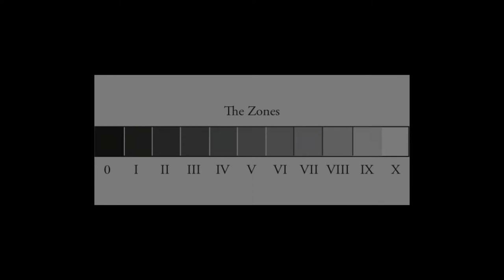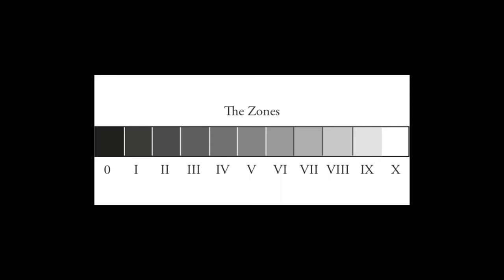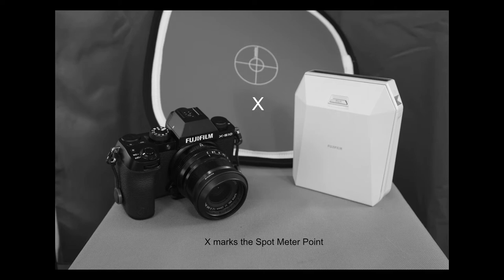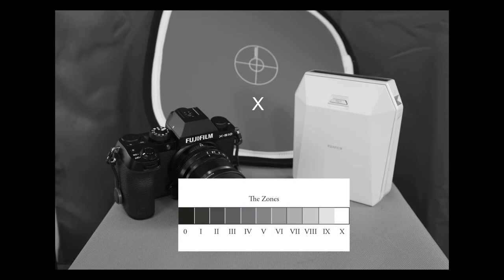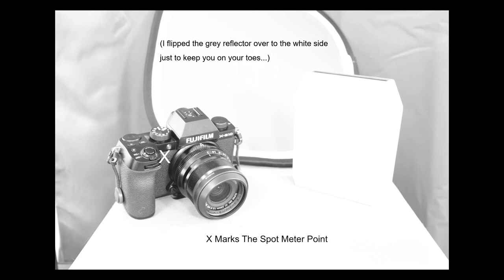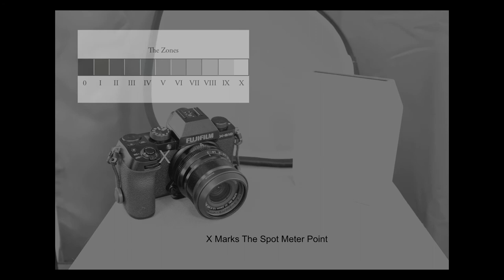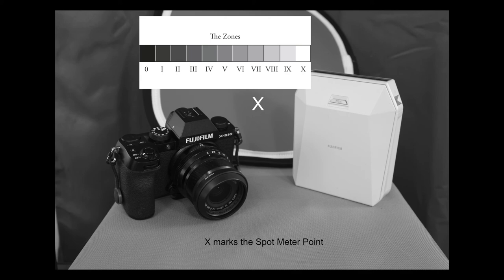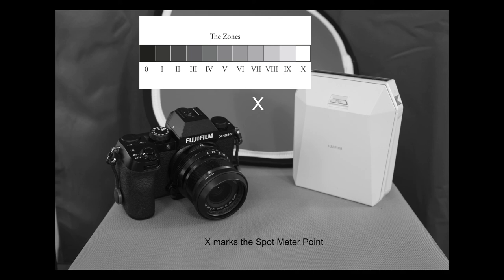18% Grey | Spot Metering | Dynamic Range | The Zone System